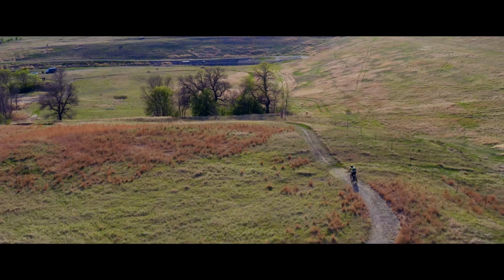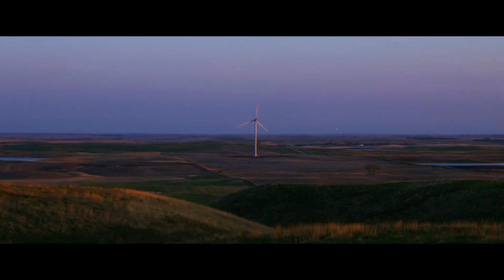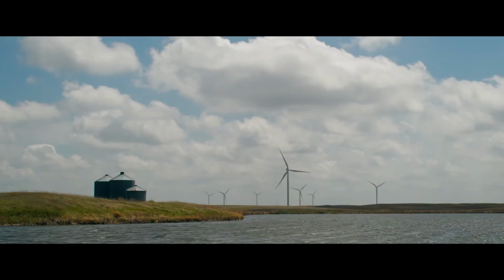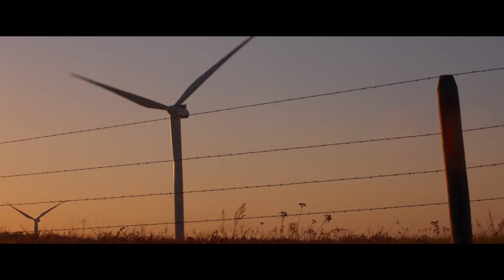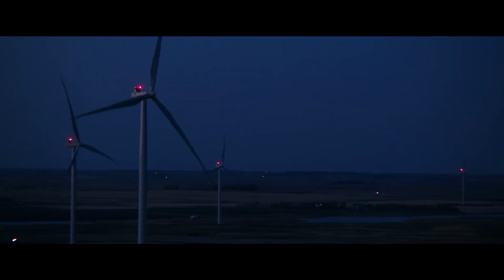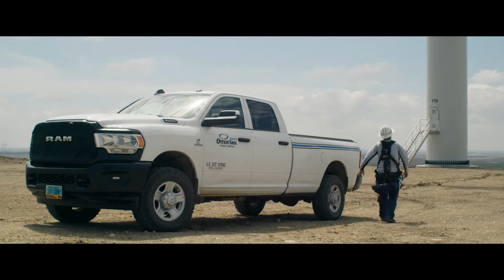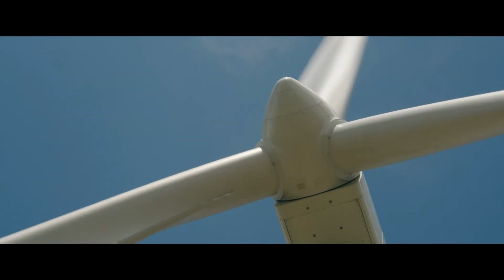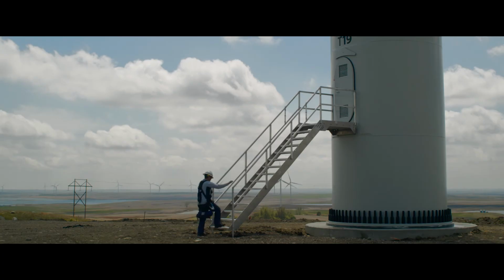Merricourt Wind Energy Center: Our largest capital investment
The Merricourt Wind Energy Center is a 150-megawatt (MW) wind generation facility. Located in southeast North Dakota, it harnesses some of our nation's best wind resources to generate clean, low-cost energy. After years of planning and 17 months of construction, the Merricourt Wind Energy Center started producing energy in late-December 2020.